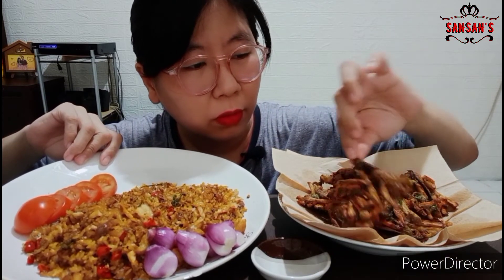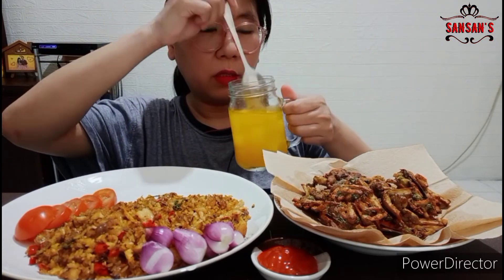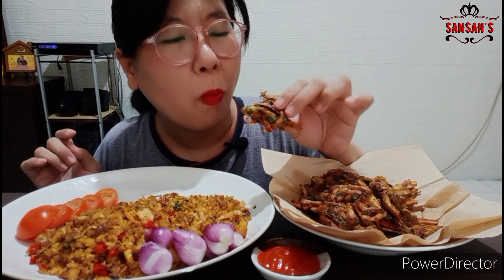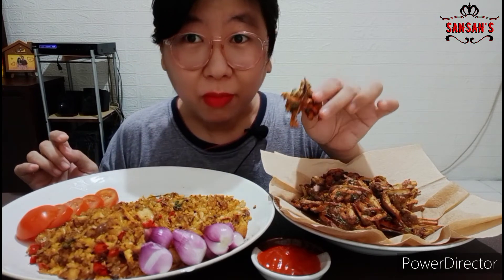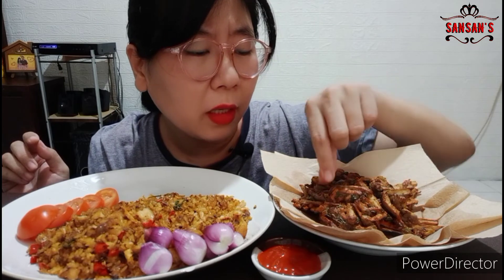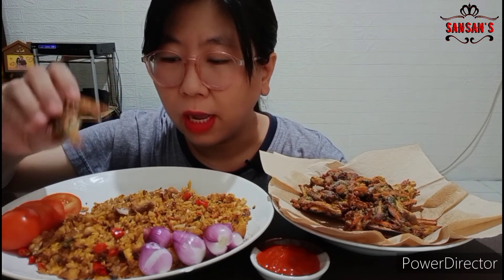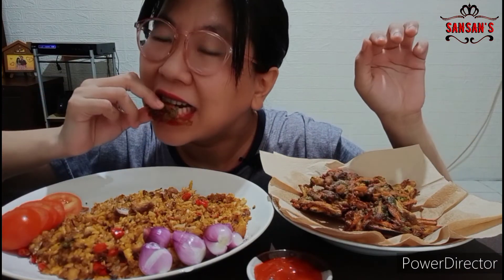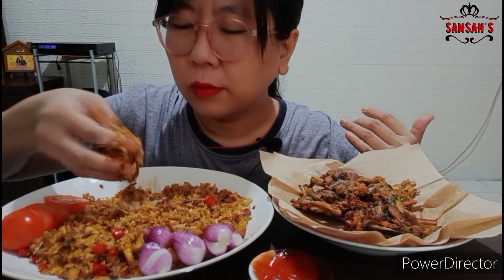Nasgor + Bakwan Terong Yummy ‼️🤤